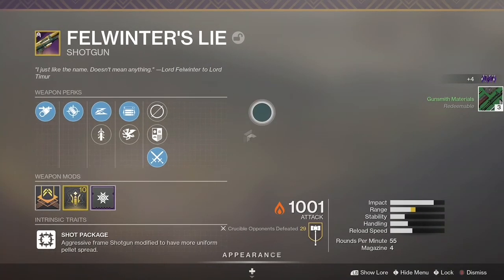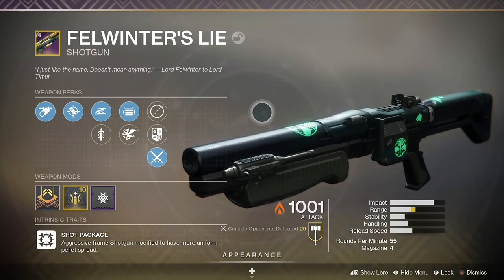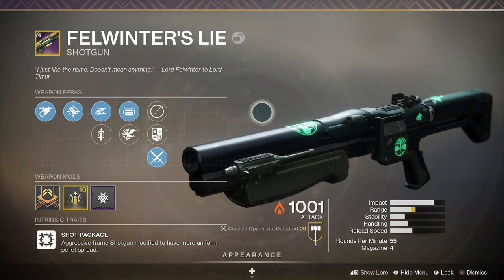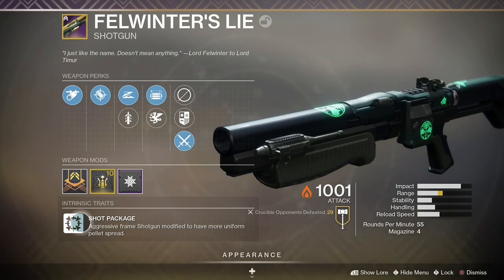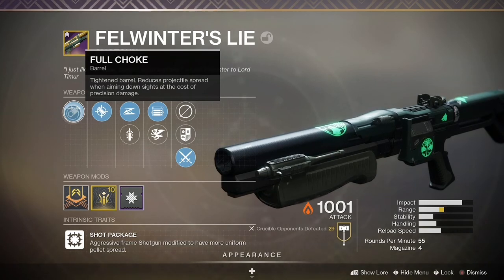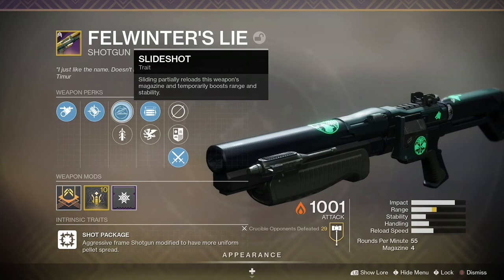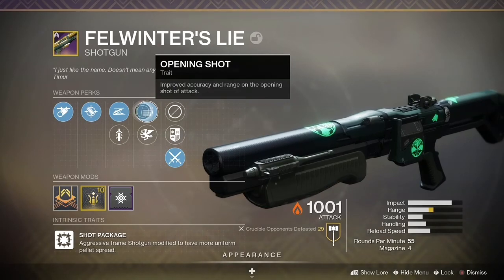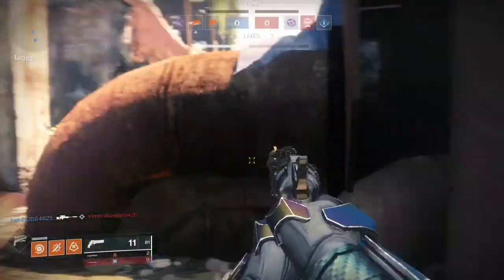Destiny 2 best shotgun for console players | Crucible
Felwinter’s like is definitely worth the short grind to obtain! If you’re in need of a good shotgun, don’t miss out on this one. I believe it will no longer be available after this season so make sure you get it soon!